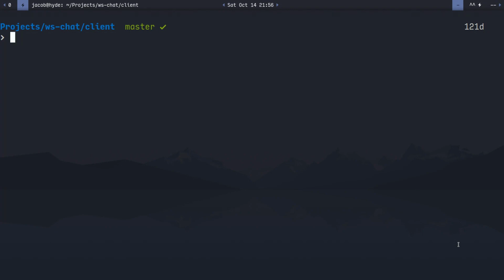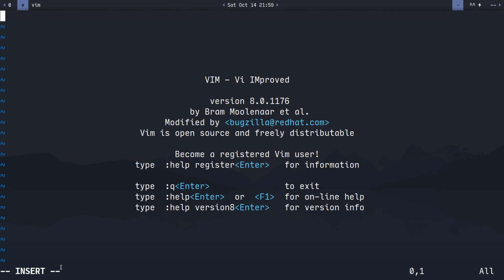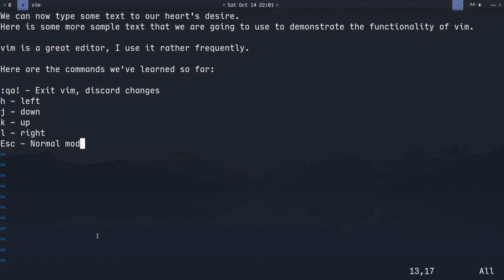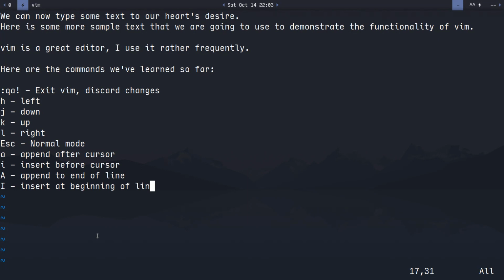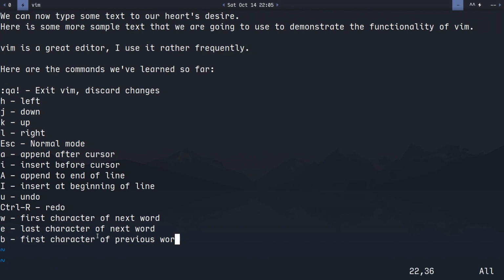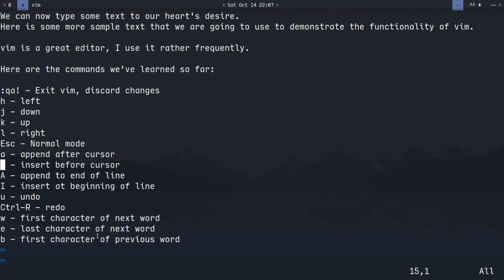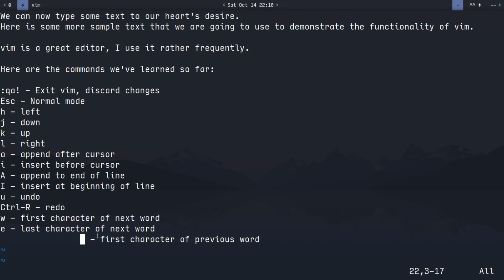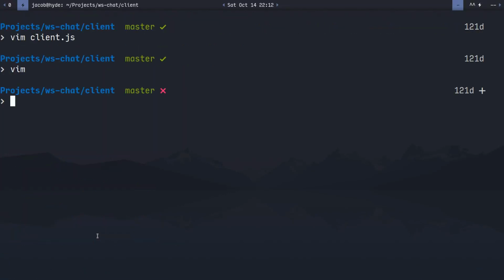Vim Basics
You know vim, that scary editor thingy that hackers and sysadmins use? You can use it too!

GeekLaunch produces educational videos covering such topics as Linux, web development (including HTML5, CSS 3, JavaScript, and PHP), tips for power users, among many others.